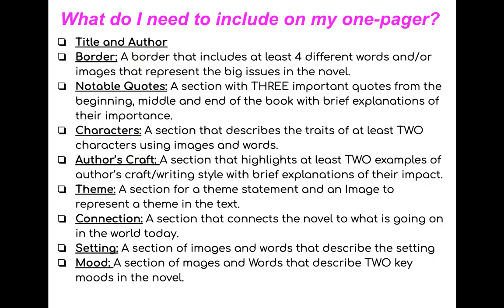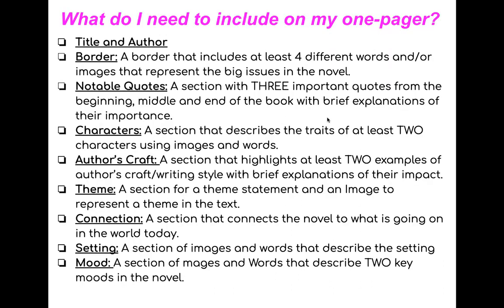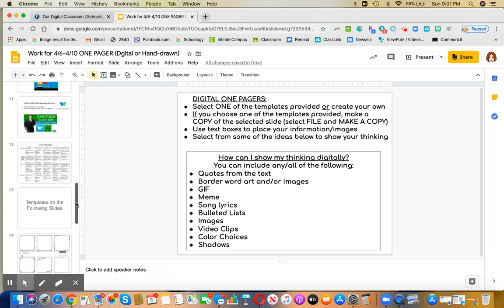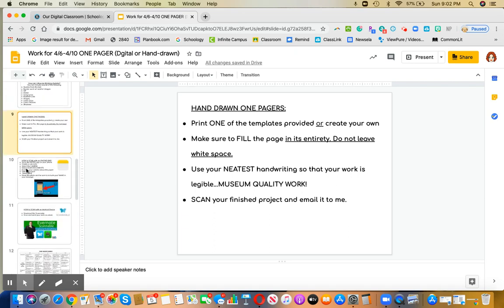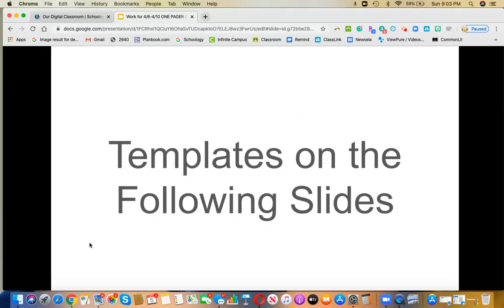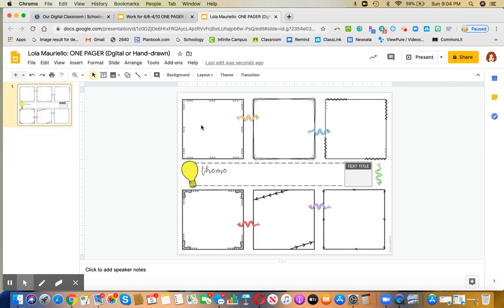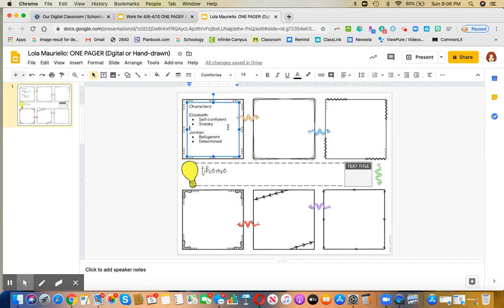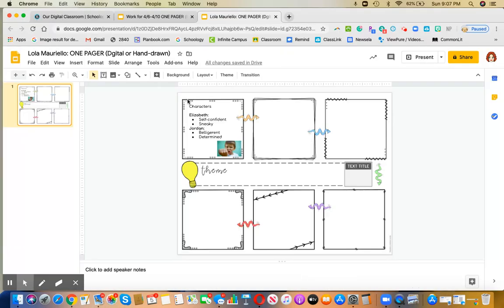ELA WORK for 4/6-4/10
ONE PAGERS!